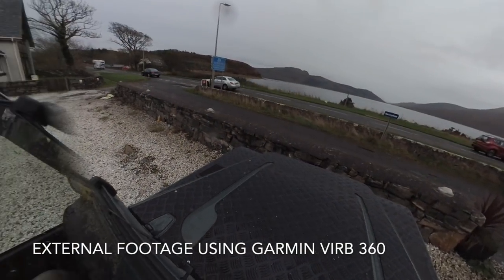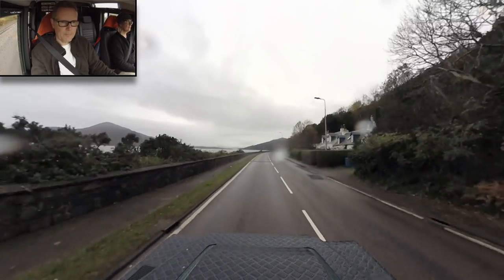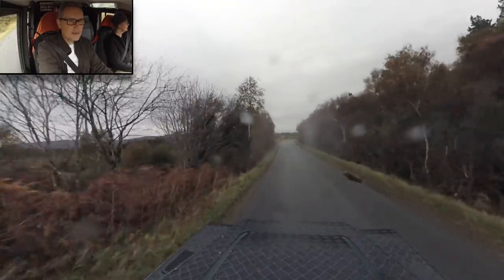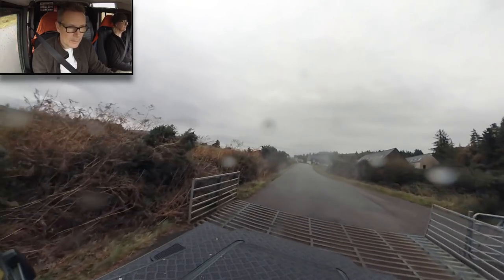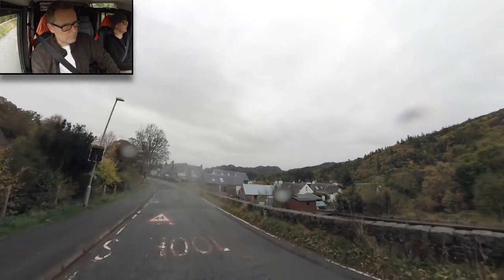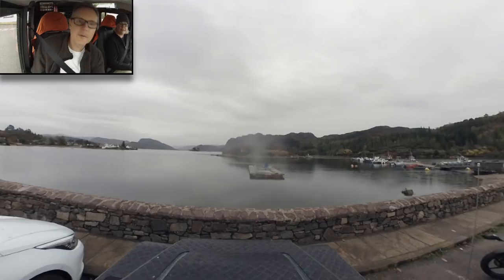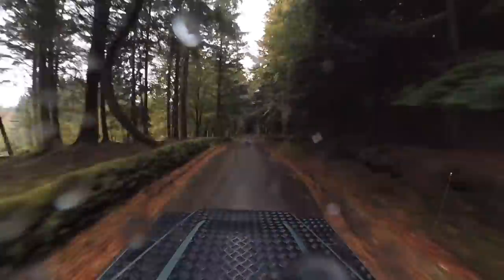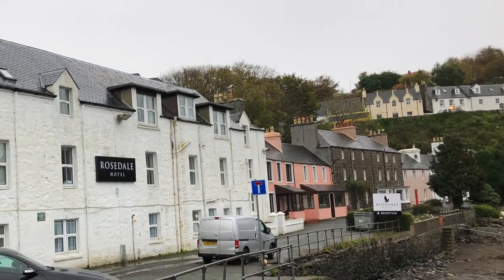Plockton to Sligachan | Isle of Skye | Scottish Highlands & Islands Travelogue 2018 | S1E6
🏴󠁧󠁢󠁳󠁣󠁴󠁿  We visit picturesque Plockton and then drive to the Isle of Skye!

We drive the Land Rover Defender 110 the short distance from Balmacara over to Plockton, which sits on the sea loch of Loch Carron. After a leisurely stroll around this scenic town, stopping only for tea and scones, we hit the road again toward the nearby Skye Bridge and over to the Isle of Skye. Our plan is to camp at Sligachan, so we head there first. The campsite is open(!) so we decided to head up to Portree for supplies, before heading back to Sligachan to set up camp. Sligachan is only a short drive from Skye's Fairy Pools, so we'll check them out tomorrow (in episode 7!)

This series follows our 2-week Scottish Highlands and Islands adventure from October 2018. Join us as we drive over 1,500 miles in 14 days and visit the islands of Mull, Iona, Harris, Lewis and Skye, and drive parts of the NC500 Scottish Highlands route.

Gear we use:

* GoPro Hero7 Black
* GoPro Suction Cup Mount
* RAM Mounts X-Grip Phone Holder
* RAM Mounts Suction Base
* Garmin VIRB 360 Camera

* Tube Mounted base for Rotopax
* General Rotopax Accessories at Amazon